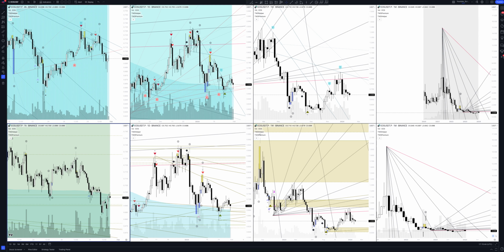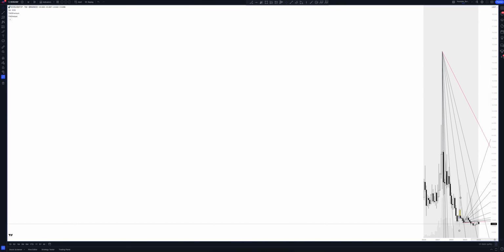EOS forecast, (EOSUSDT.P) today analysis and 2024 | EOS / TETHERUS price prediction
In this video you will see a complete overview and professional analytics of EOS / TETHERUS on all time intervals, and also learn how to buy or sell EOS / TETHERUS today and next week. Considering that we are analyzing monthly timeframes for EOSUSDT.P, this will help you make forecasts for any time interval. Whether you are a trader starting from scratch or an investment enthusiast, this video will definitely give you a complete understanding of the market situation.

If you are interested in the EOS / TETHERUS price forecast for today and tomorrow, see the EOS / TETHERUS analytics on the hourly interval.
If you are a trader and you are interested in the price forecast EOS / TETHERUS for the day, look at the analytics EOS / TETHERUS on the daily timeframe.
If you are an investor and you need a price forecast EOS for a week, look at the analytics EOS / TETHERUS on a weekly interval.
If you are a professional investor and you are interested in the EOS price forecast for 2023, see the EOSUSDT.P analysis on a monthly interval.

All analytics are done using the professional trading indicator The Waved™ Premium. In it you will find trading signals for EOS / TETHERUS, VSA analysis EOS, technical analysis EOSUSDT.P, divergence signals for EOSUSDT.P, review of trading patterns. And you will find out whether the price will goes up or down in the near future. The EOS Network is an open-source blockchain platform that prioritizes high performance, flexibility, security, and developer experience. As a third-generation blockchain platform powered by the EOS virtual machine, EOS has an extensible WebAssembly engine for deterministic execution of near fee-less transactions. EOS is the market's most scalable, divisible, and programmable digital currency. EOS is a Delegated Proof of Stake (DPoS) network where stakeholders have the authority to select node operators. Due to the decentralized nature of the token distribution on EOS, power doesn't reside in the hands of block miners, but rather all parties involved in the EOS Network. The EOS Network is attractive because of its technology and community. It allows developers to build projects that other blockchains cannot support. The network is straightforward and has multiple tools and educational resources to help users acclimate to the blockchain.